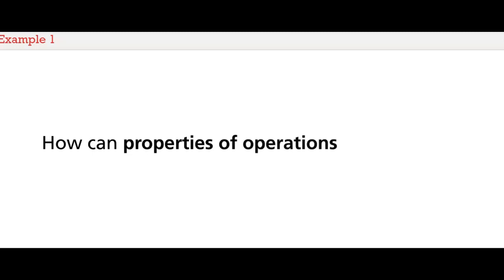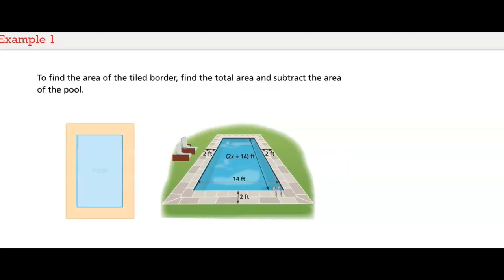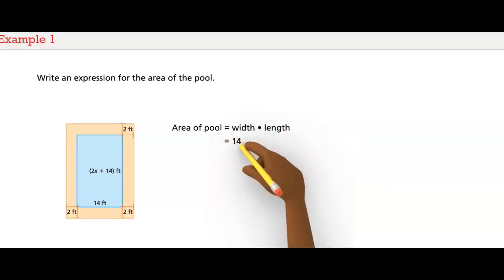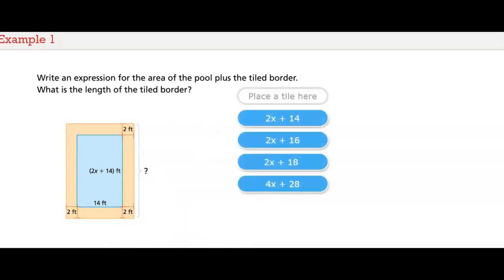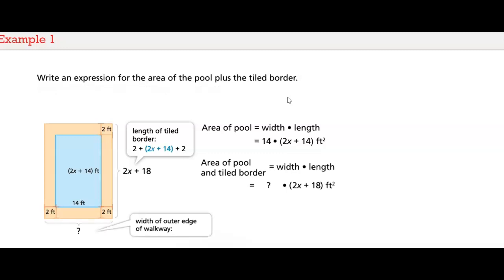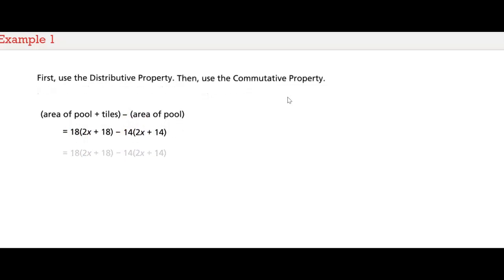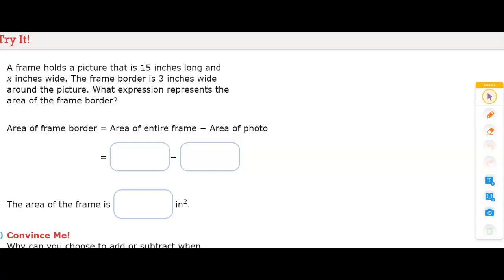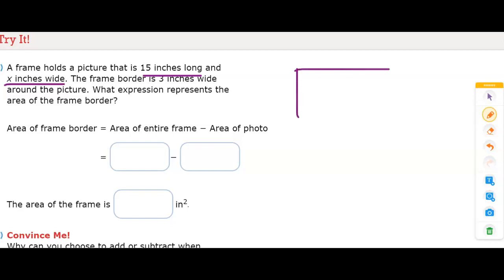4-7 Subtract Expressions